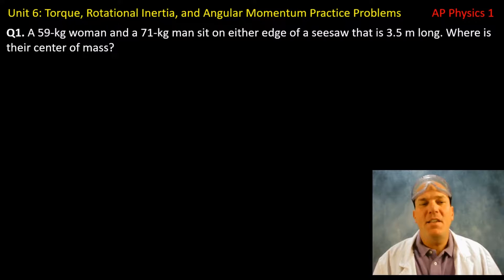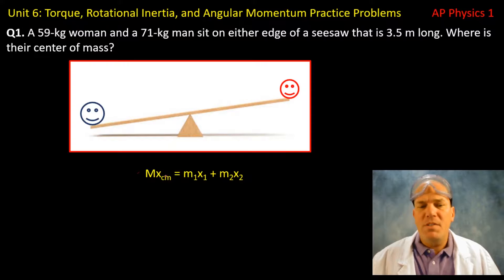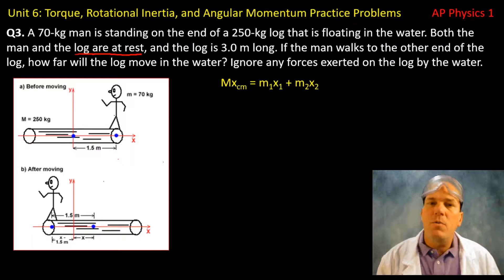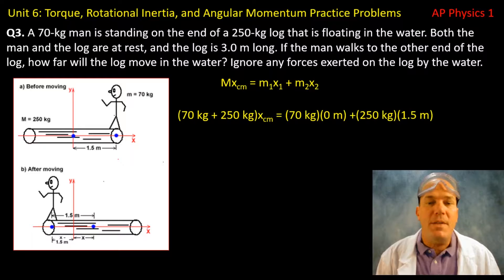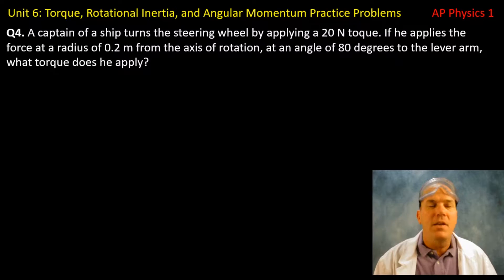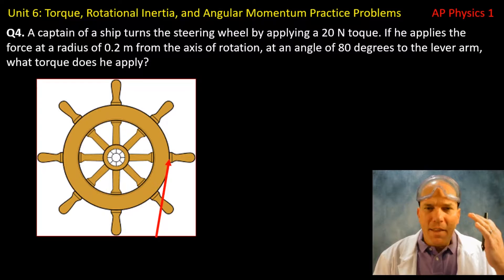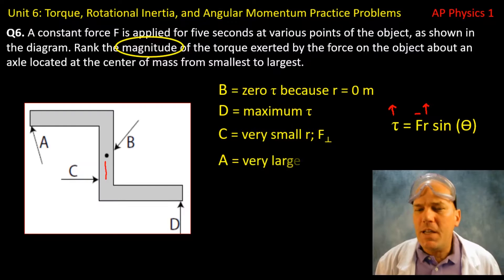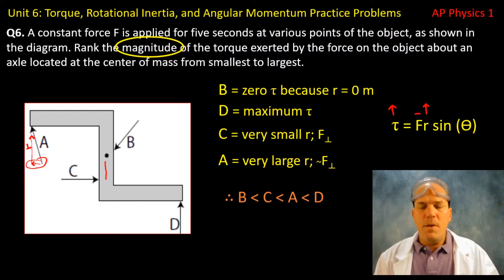Unit 6: Torque, Rotational Inertia, and Angular Momentum Practice Problems (1-45)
In this video, Mr. Pedersen will provide detailed solutions to all 45 problems on the Torque, Rotational Inertia, and Angular Momentum Practice Problem set.

Timestamped Questions:
Question 1: 0:07
Question 2: 3:44
Question 3: 8:50
Question 4: 15:57
Question 5: 25:42
Question 6: 28:25
Question 7: 31:56
Question 8: 33:19
Question 9: 37:54
Question 10: 40:53
Question 11: 48:20
Question 12: 55:28
Question 13: 1:01:25
Question 14: 1:19:34
Question 15: 1:26:36
Question 16: 1:30:38
Question 17: 1:34:09
Question 18: 1:36:12
Question 19: 1:44:35
Question 20: 1:49:07
Question 21: 1:51:22
Question 22: 1:58:03
Question 23: 2:04:17
Question 24: 2:08:57
Question 25: 2:12:59
Question 26: 2:16:01
Question 27: 2:18:54
Question 28: 2:21:50
Question 29: 2:24:26
Question 30: 2:27:38
Question 31: 2:29:18
Question 32: 2:35:10
Question 33: 2:40:44
Question 34: 2:47:48
Question 35: 2:52:38
Question 36: 2:56:05
Question 37: 3:00:33
Question 38: 3:05:48
Question 39: 3:09:51
Question 40: 3:17:44
Question 41: 3:26:51
Question 42: 3:29:35
Question 43: 3:31:38
Question 44: 3:39:53
Question 45: 3:43:29